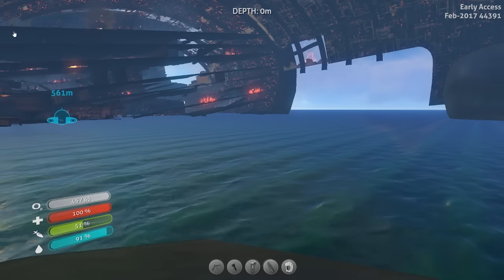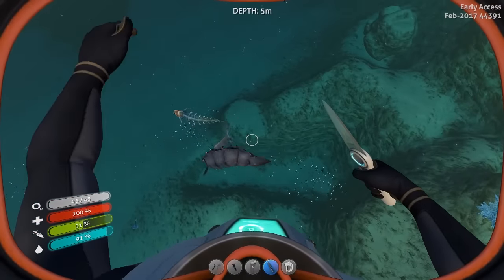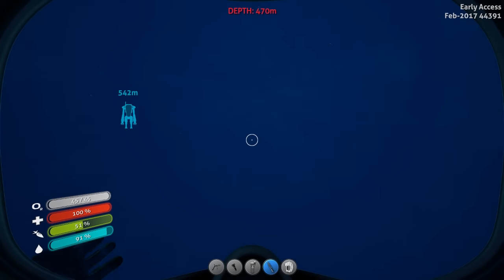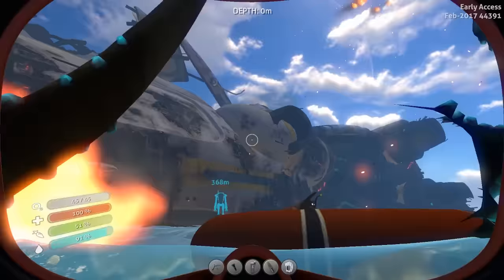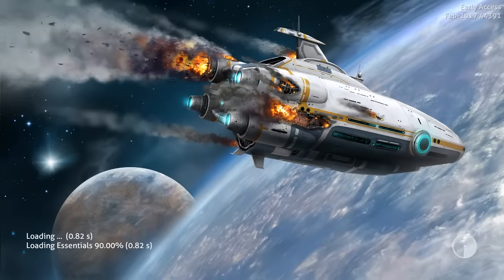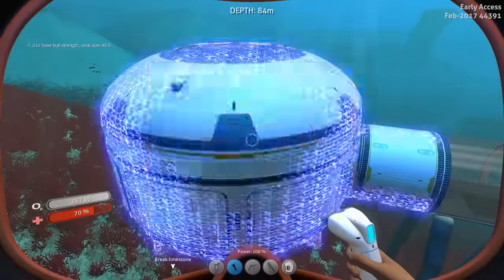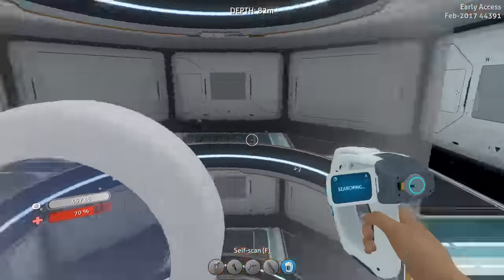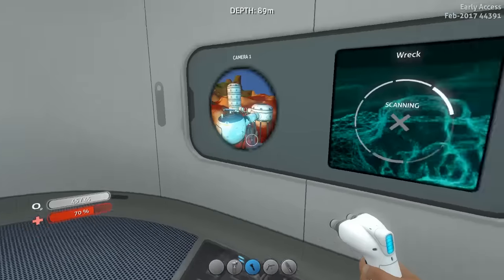Let's Play Subnautica [Precursor Update] - PC Gameplay Part 39 - I Broke Everything!